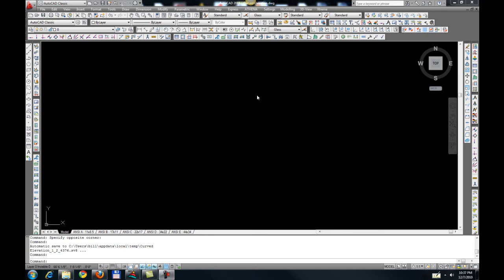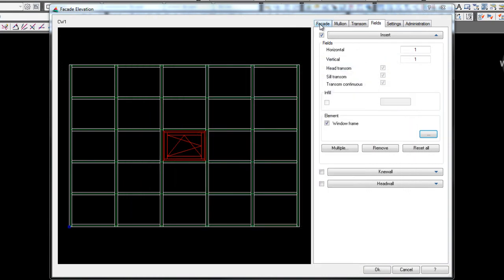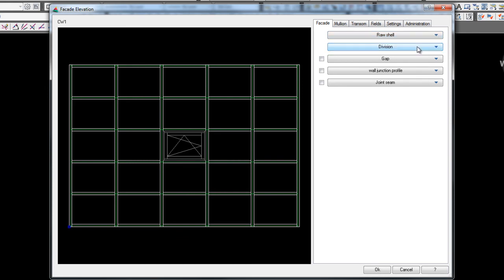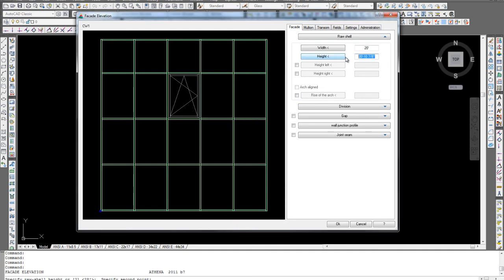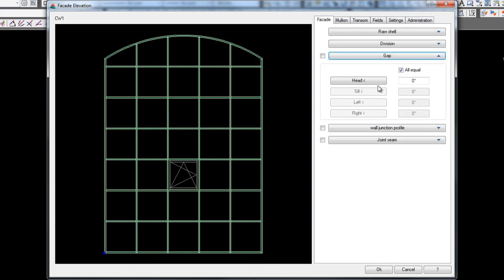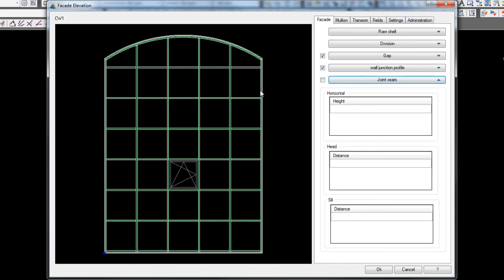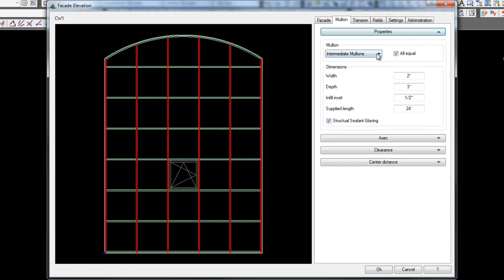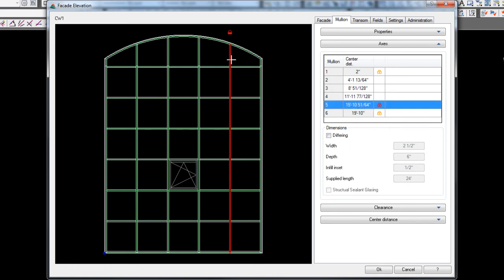ATHENA Elevation Program Part 1.avi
Design Elevations Quickly and easily in ATHENA, add any manufacturers parts directly to the Elevation to create a Cut List, Fabrication Drawings, and Parts List. Add Glass or Panel infills to the elevation to Create a glass and panel list.